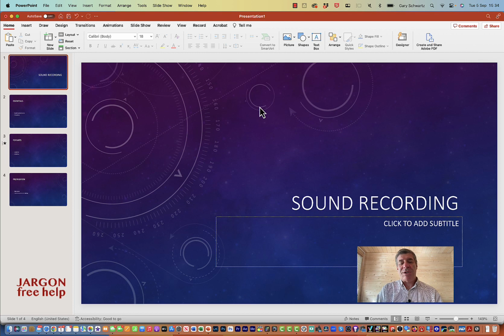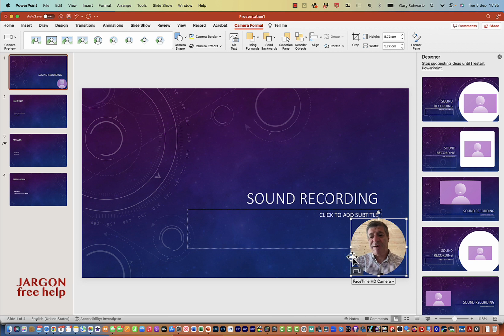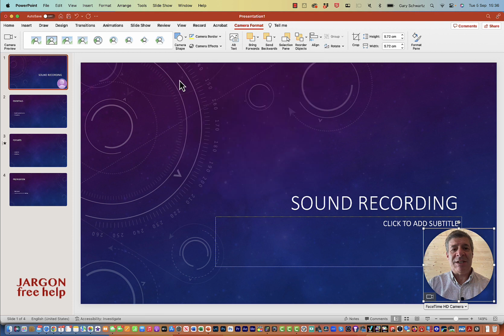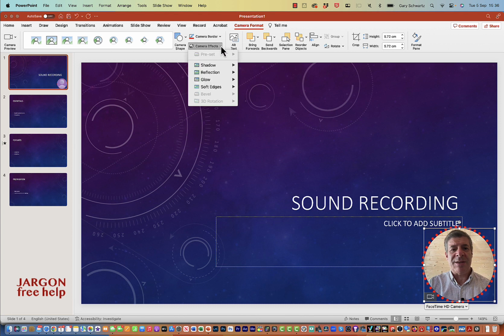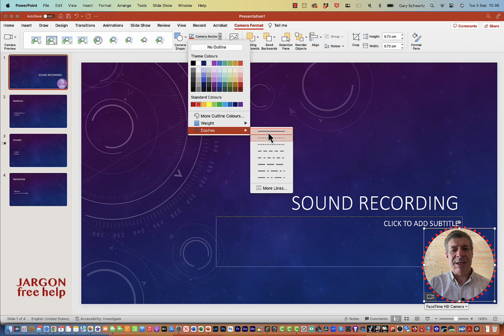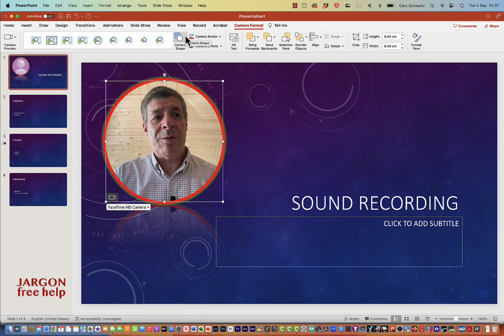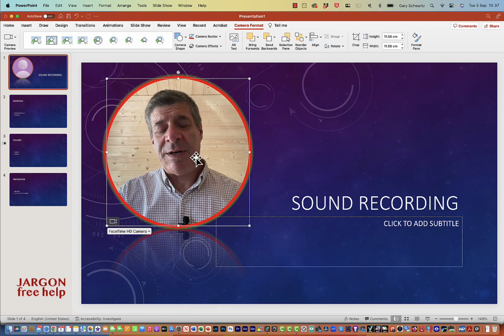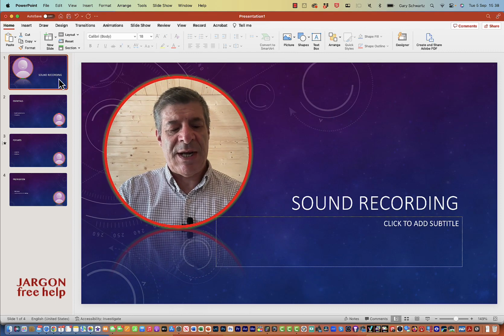How to Use PowerPoint Cameo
At first I wasn't quite sure about this when I read the explanation but then I tried it and realised this could be useful when using Teams, Zoom, Hopin or any other video conferencing platform where you share the screen. It allows you to add your webcam or other camera as live video right there in your PowerPoint presentation.

It could also be useful in a large auditorium where you want the audience to see you. Could you also connect another camera or your iPhone and use that to show the audience something.